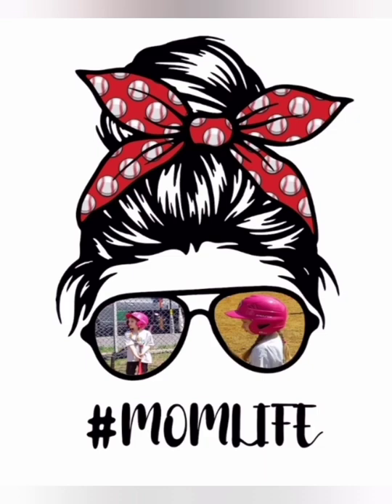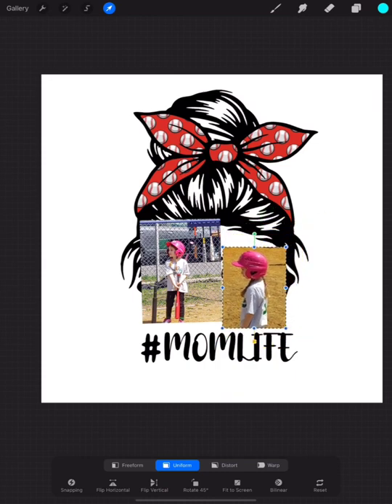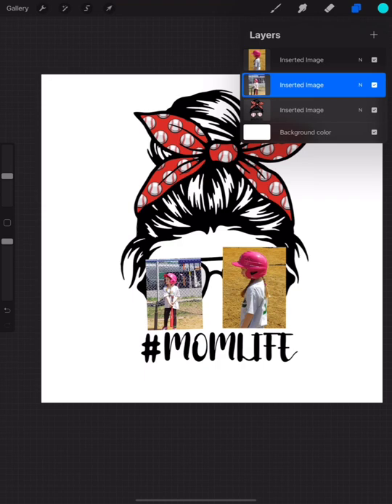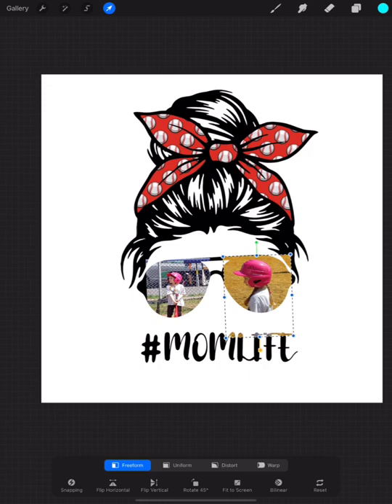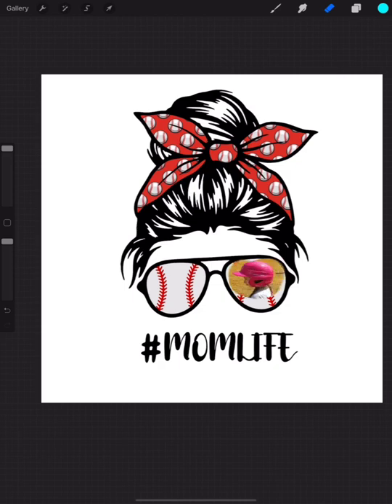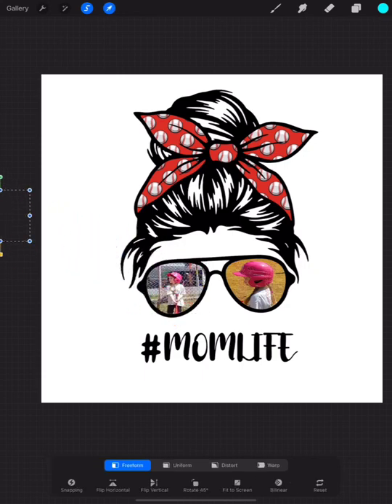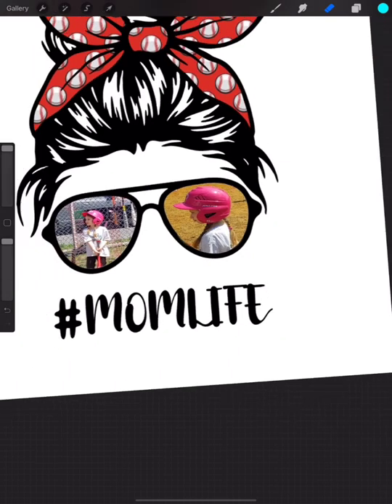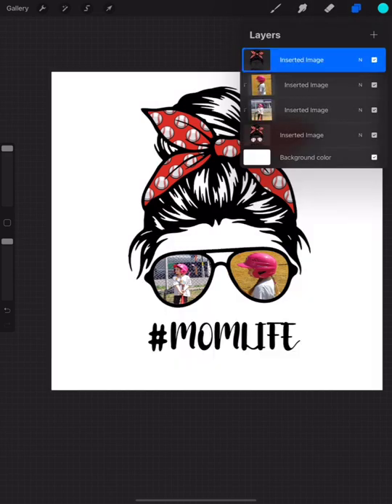How to Make a Messy Bun Sports Mom PNG with Custom Photos for the Lenses- Procreate Turtorial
I put my kids photos in the lenses of this messy bun mom photo!